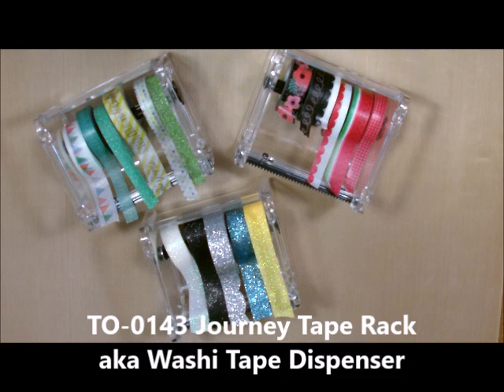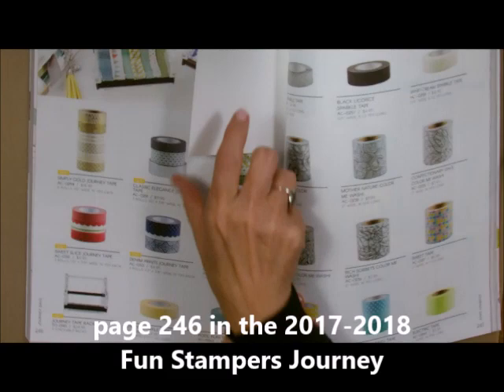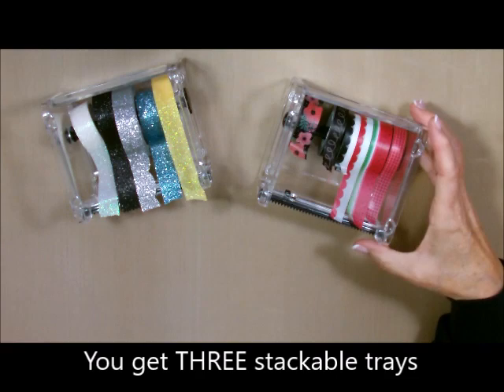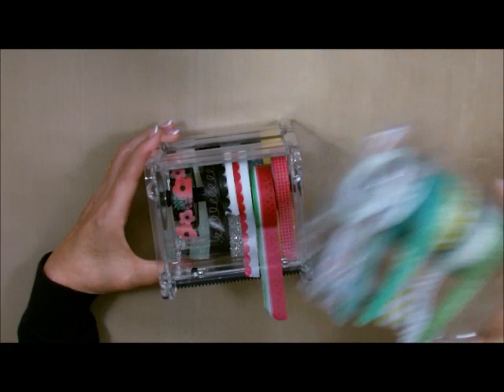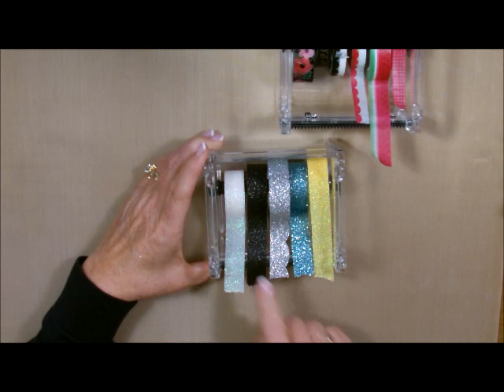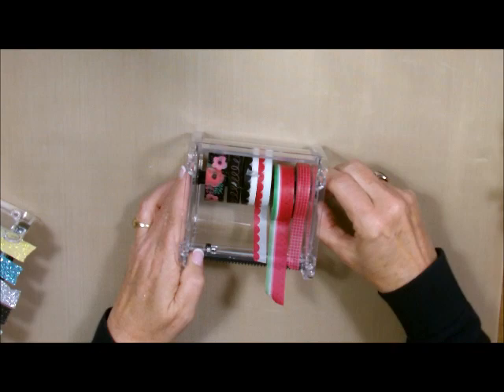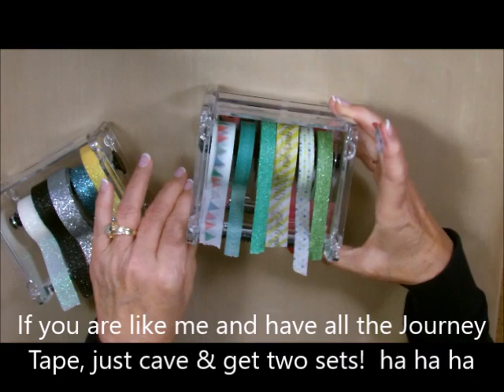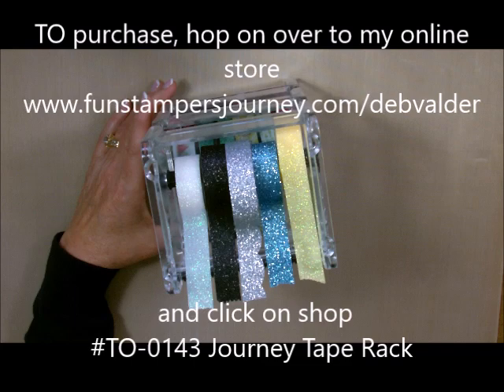Product Spotlight Journey Tape Rack with Deb Valder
To purchase your Journey Tape Rack head on over to my online store # TO-0143